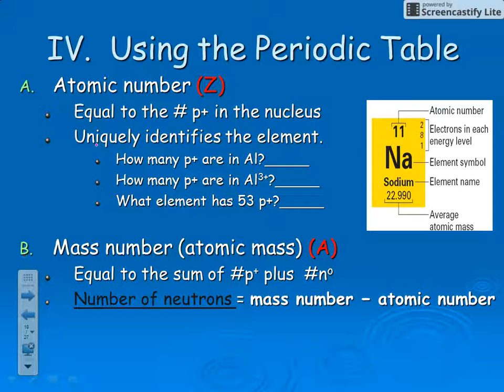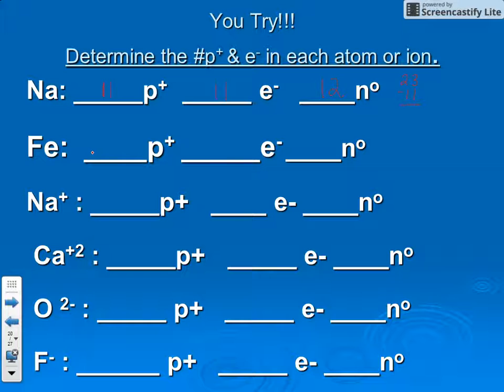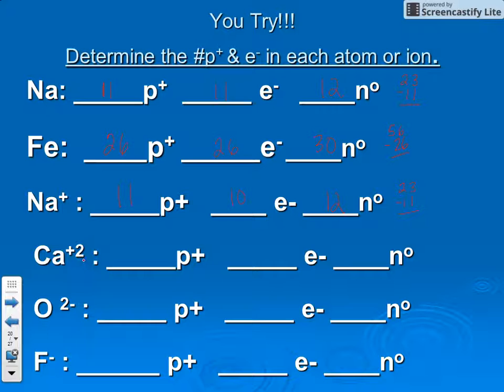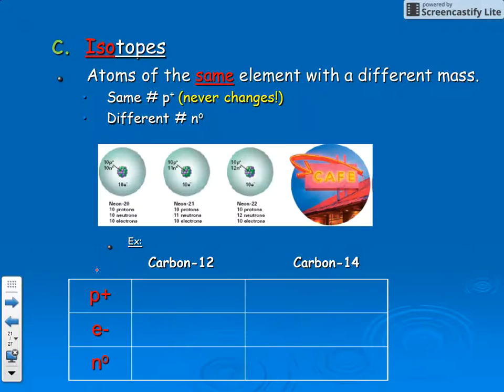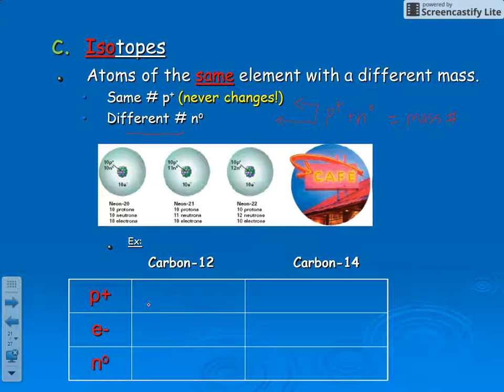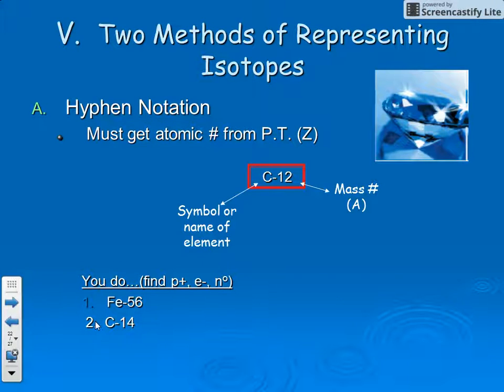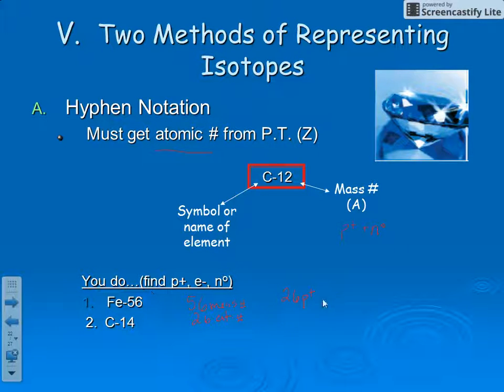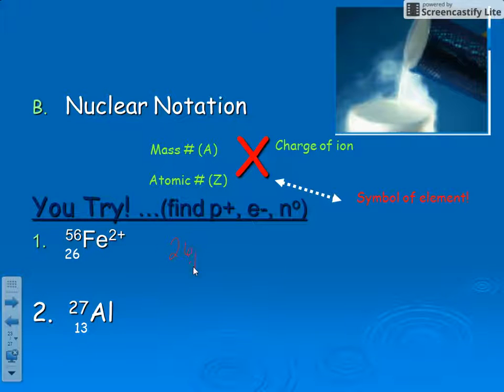Hyphen & Nuclear Notation